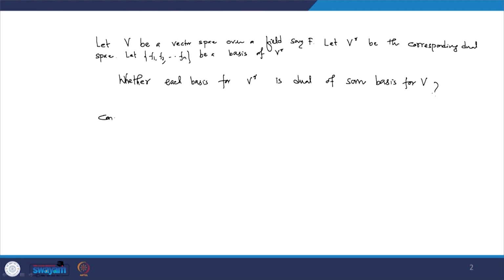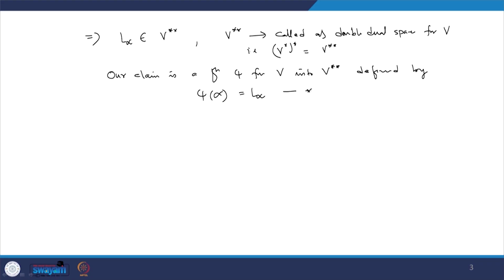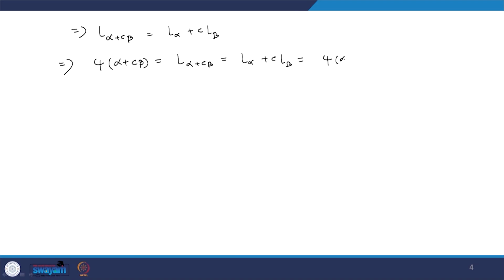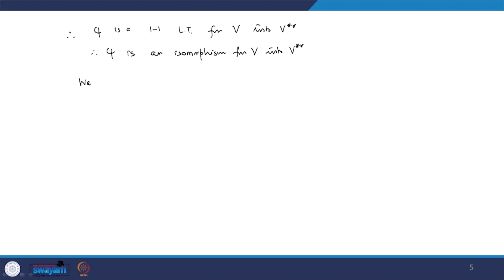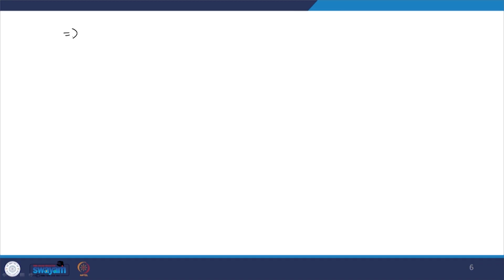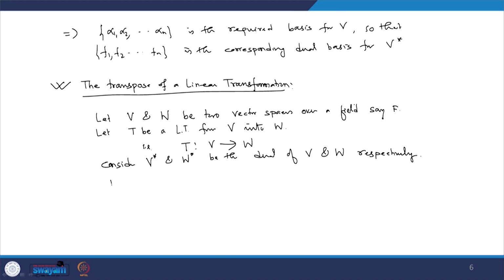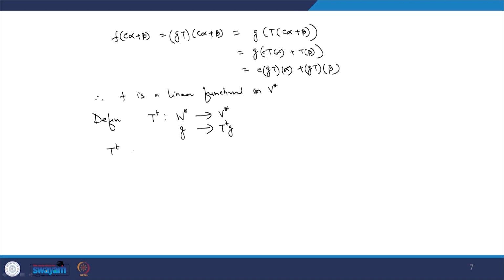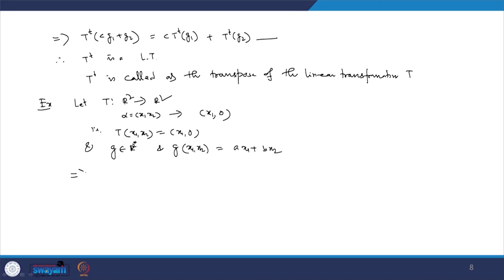Linear Functional & Transpose of L.T. - I